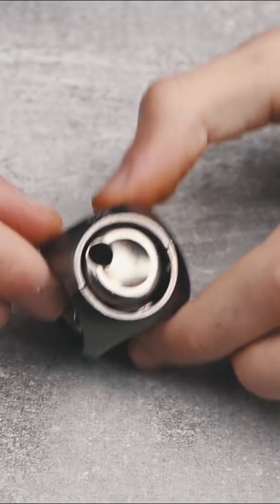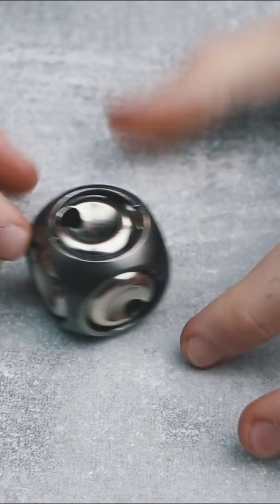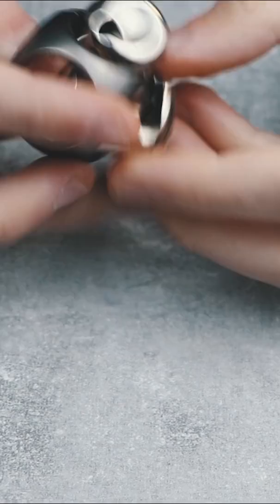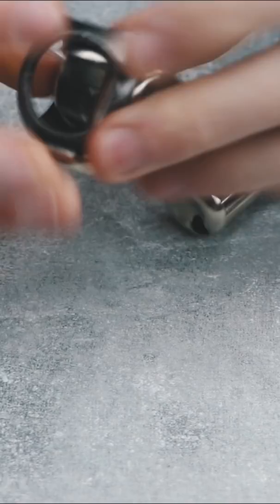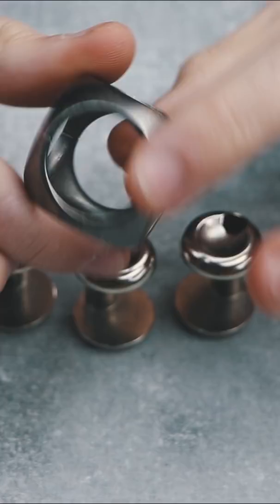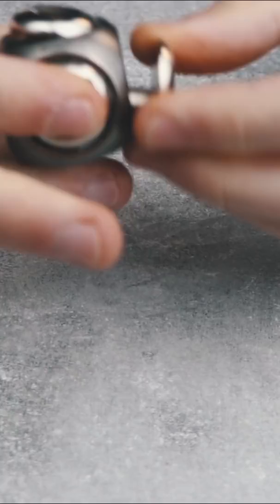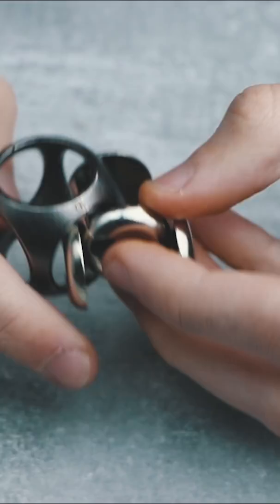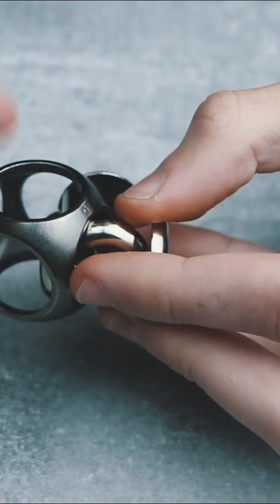This Puzzle Won't Stay Still! Cast Dice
Cast Dice by Hanayama is a level 2 out of 6 metal puzzle.